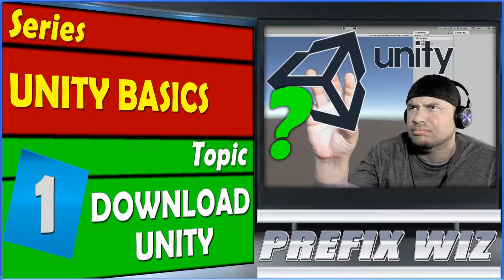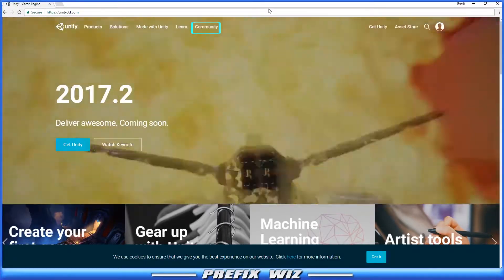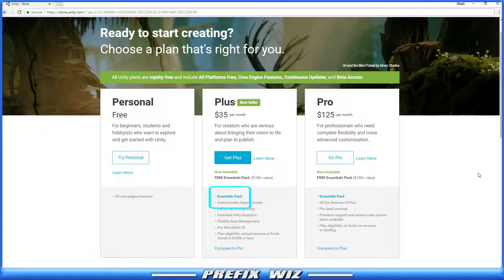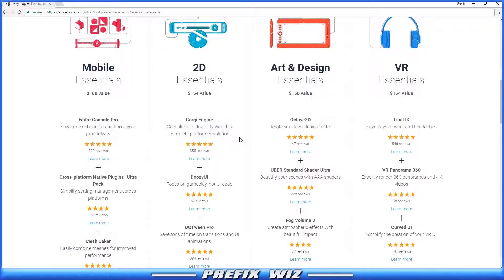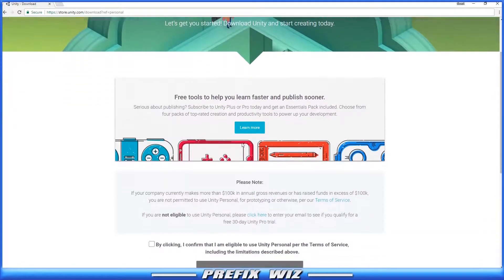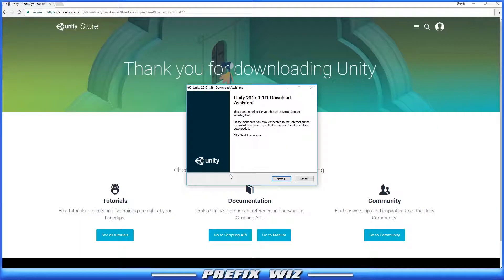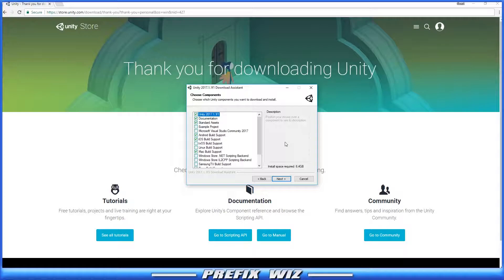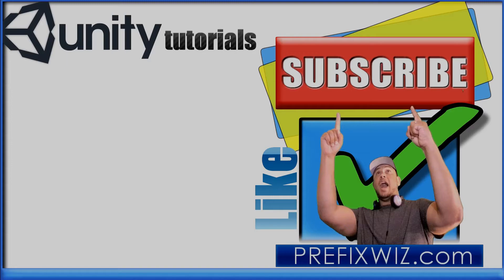Unity Basics: How to download and Install Unity 2017.1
In this tutorial, I will show you how to download and install Unity (game engine) from Unity Technologies.